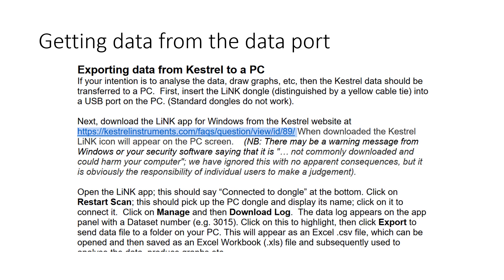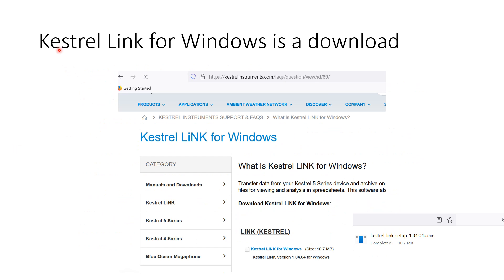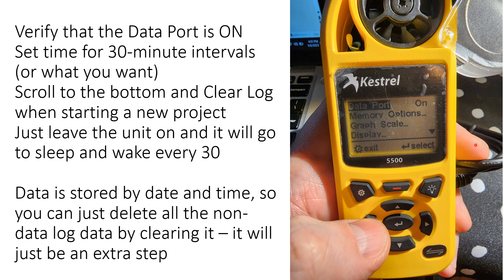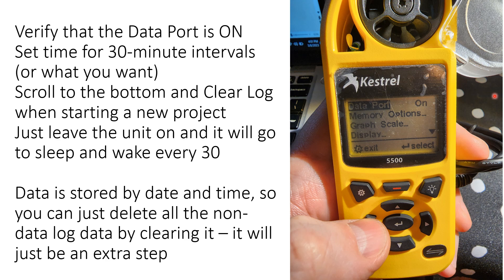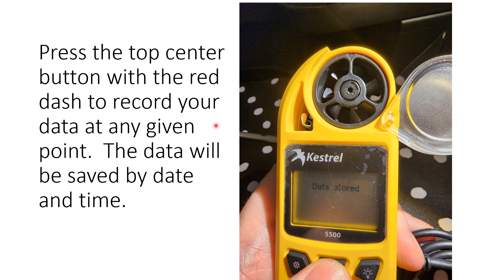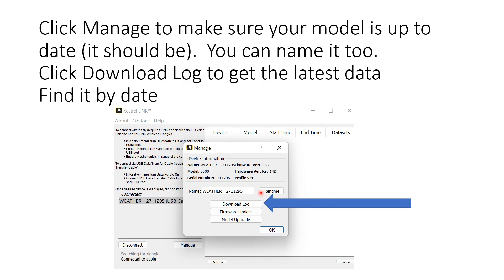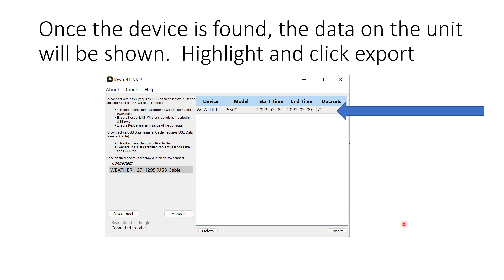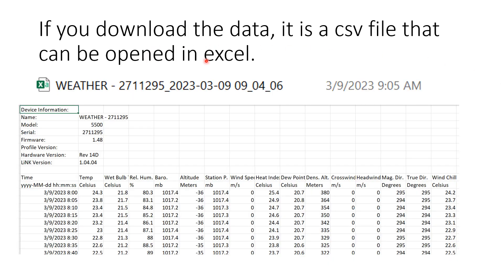Dr. Holt talks about the Kestrel Data Logger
How the Kestrel Data Logging Feature works on the 5500 with data cable or BlueTooth